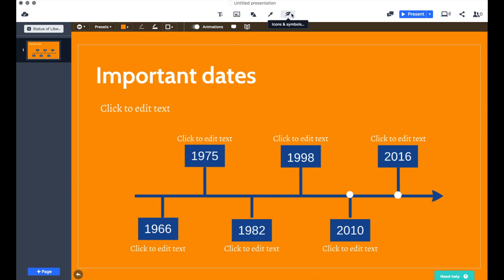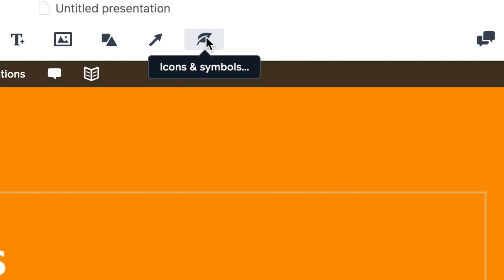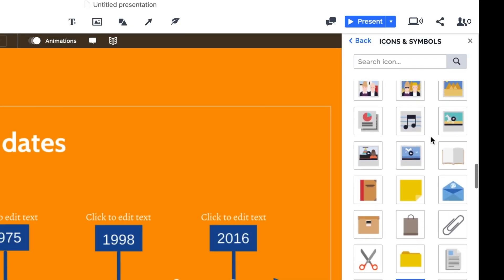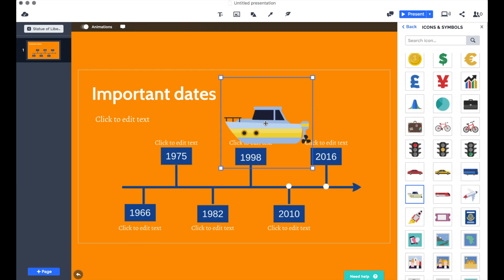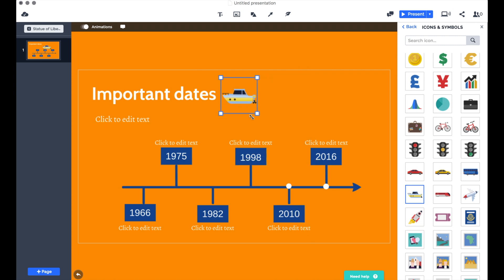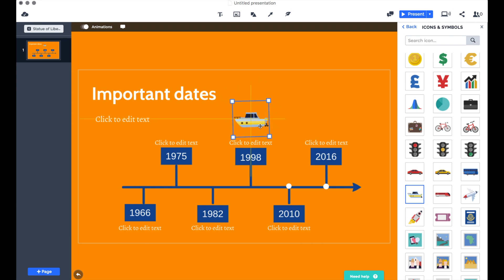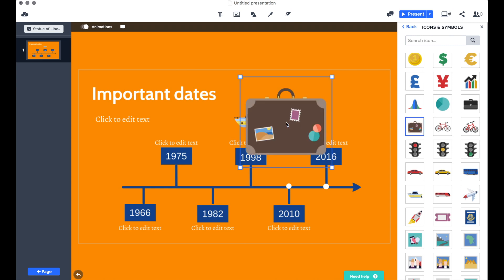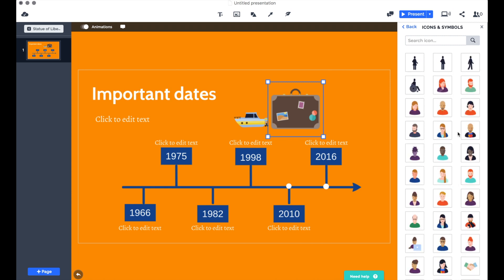Prezi Next for beginners - Icons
Prezi Next allows you to create, present and analyze your presentations.

This section focuses on creating your Prezi presentation, specifically inserting and using icons in your Prezi design. Learn how to place, resize, rotate and combine icons to create truly interesting visuals for your audience.